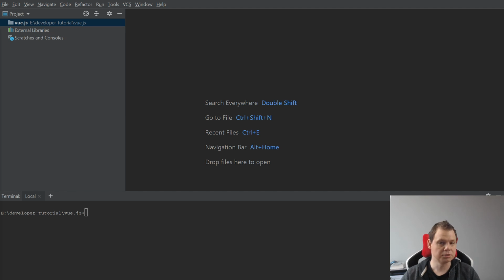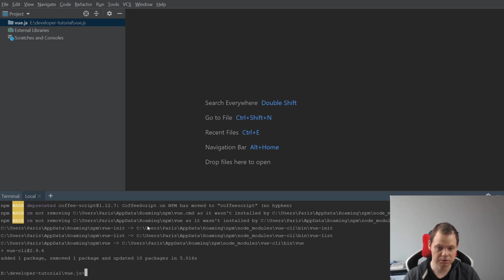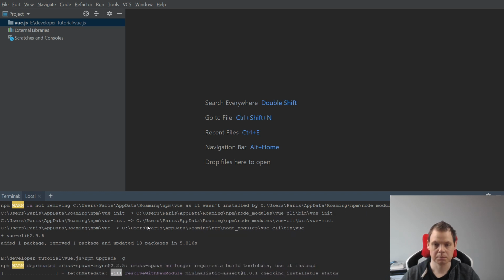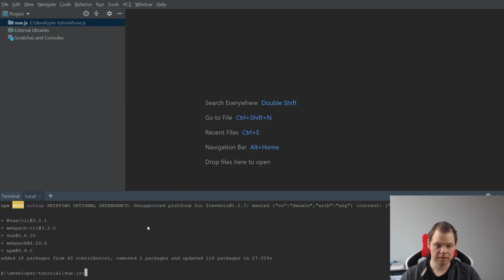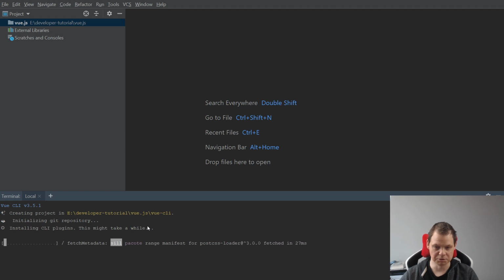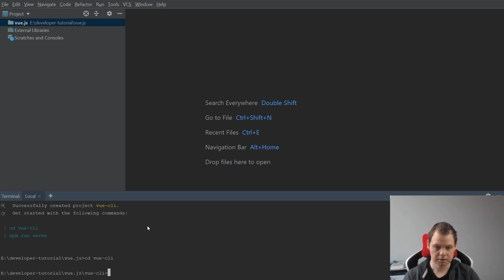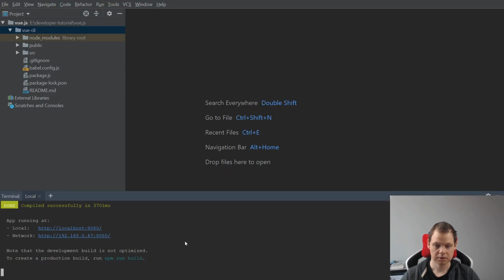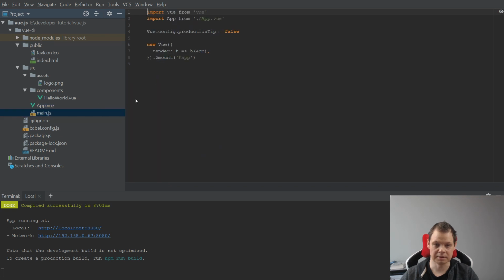How to start with vue-cli 3 and vuejs in nodejs tutorial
Learn how you can start using vue-cli and vuejs very easy and fast, i will guide with this video tutorial about how you can start using vue-cli and vuejs.

remeber vue-cli 3 is build on nodejs, soe if you allready know about nodejs and javascript its will make the learning easyer.